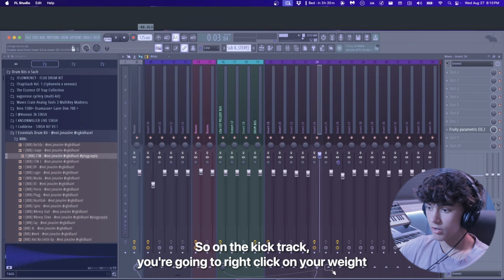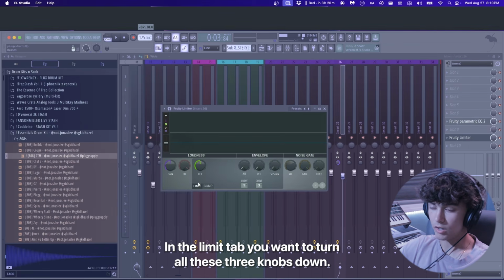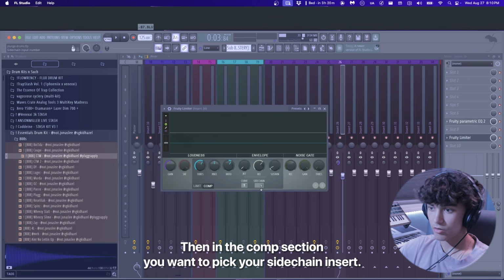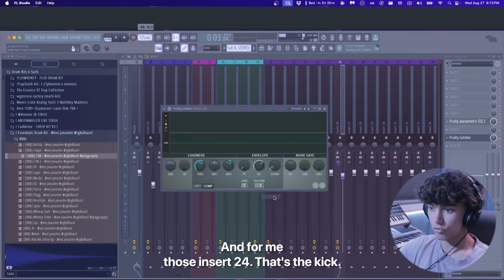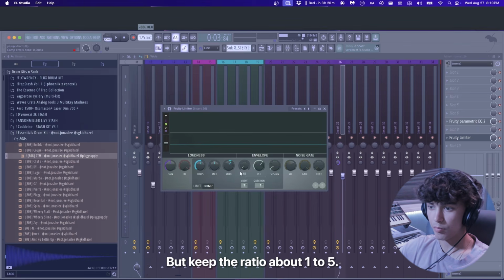How To Make Don Toliver Synth Beats (REAL TECHNIQUES)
The SECRET to making Don Toliver–style synth beats. In this video, I’m breaking down exactly how I build those wide, textured synth layers in FL Studio—using my Microkorg and Chase Bliss Mood to get that dark, trippy bounce Don is known for. I’ll walk you through the exact layering tricks and sound design moves I use in this video, plus multiple processing techniques and effect settings that were actually used in some of Don’s music.

***Multishots II Demo ~ All presets + oneshots in this video

0:00 intro
0:28 Sample 1
3:25 Drums 1
5:06 Full Beat 1
5:27 Sample 2
8:39 Drums 2
11:17 Full Beat 2
11:45 Outro